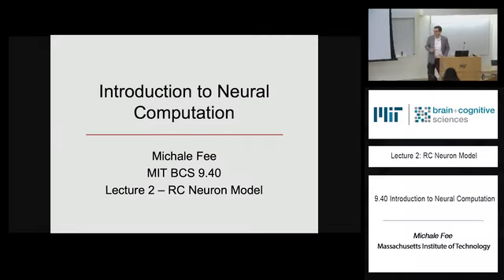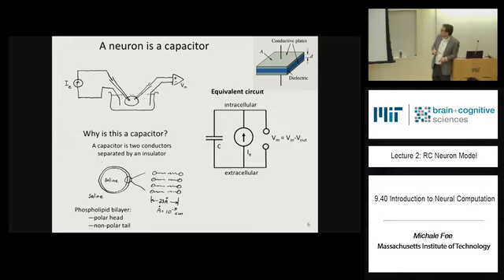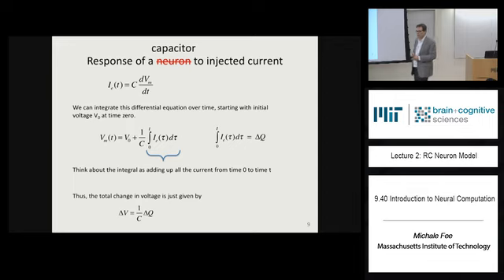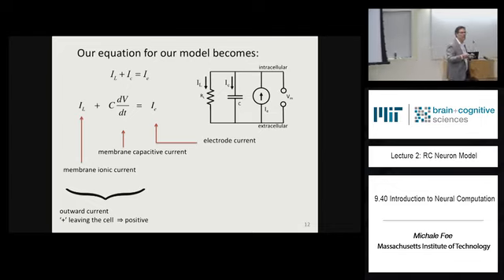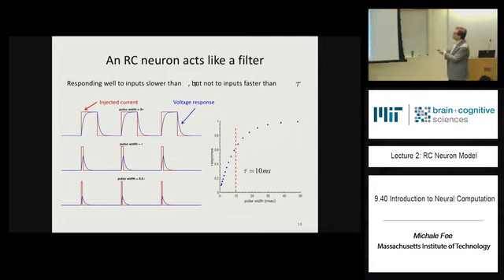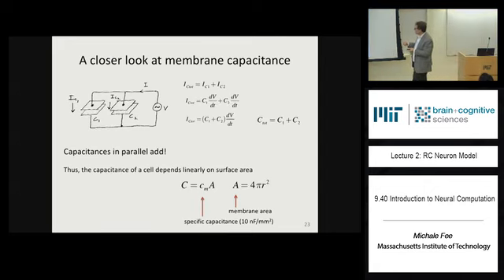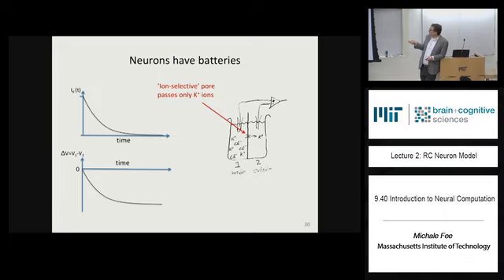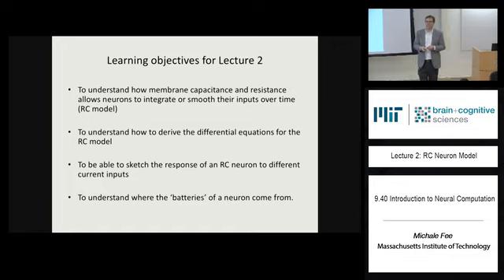Introduction to Neural Computation - MIT - Lec 02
02 RC Circuit and Nernst Potential

Description: This video covers how neurons respond to injected currents, membrane capacitance and resistance, the Resistor Capacitor (RC) model, and where the ‘batteries’ of a neuron come from.